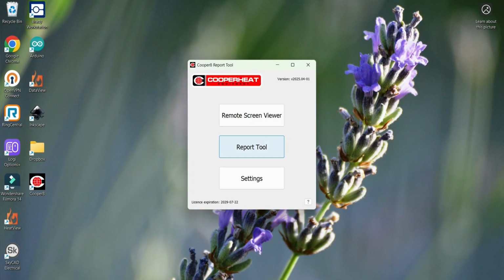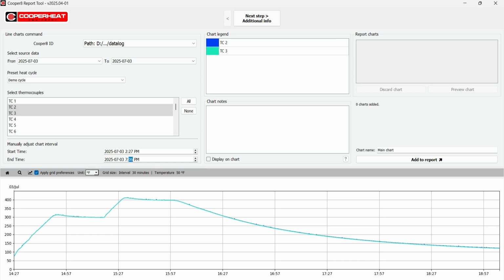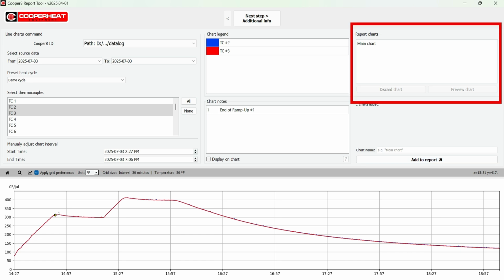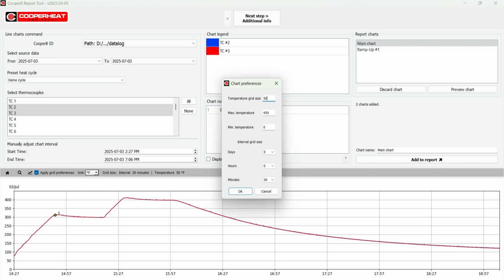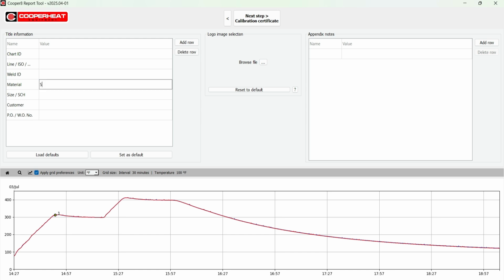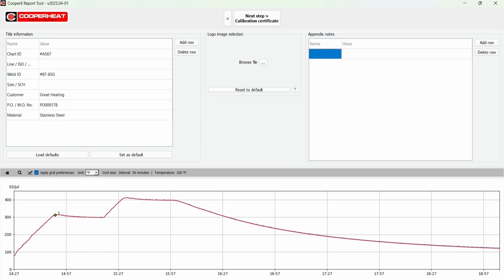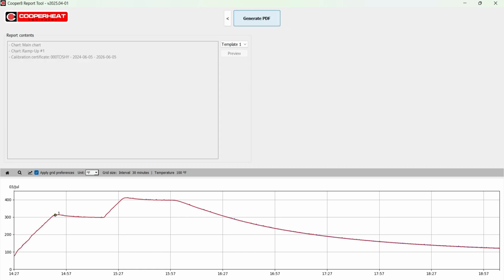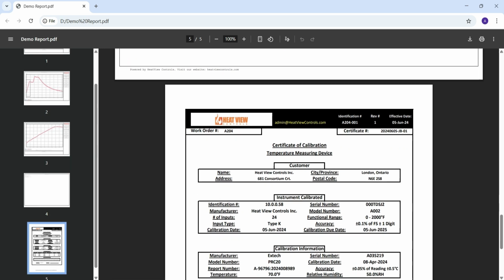How to Generate a Report Using the Cooper8™ Report Software | Cooperheat Tutorial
In this step-by-step tutorial, we’ll walk you through how to generate a report using Cooper8™ Report Software, your go-to tool for efficient and accurate heat treatment data management.

Whether you're new to Cooper8™ or looking to streamline your workflow, this video covers everything you need to know to create reports with confidence.

🔧 What you'll learn:

Navigating the Cooper8™ Report Software interface
Selecting and organizing heat treatment data
Generating and exporting reports in just a few clicks